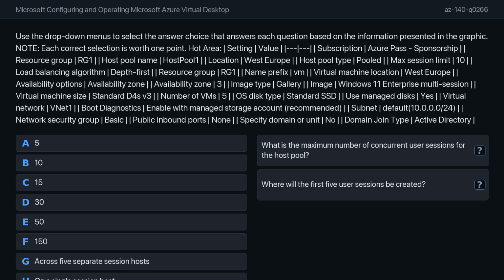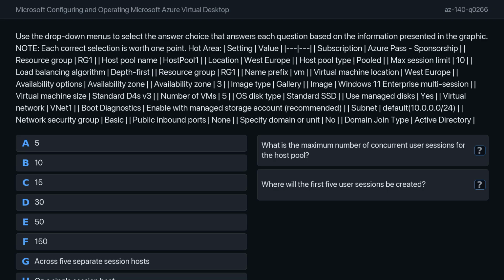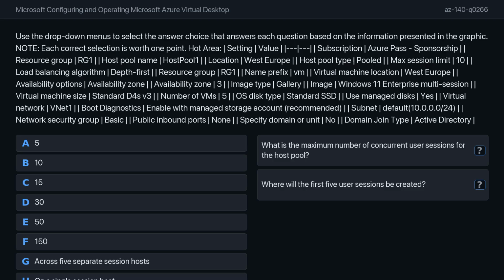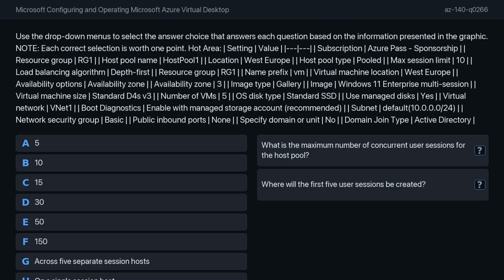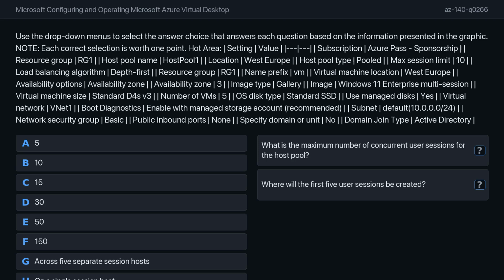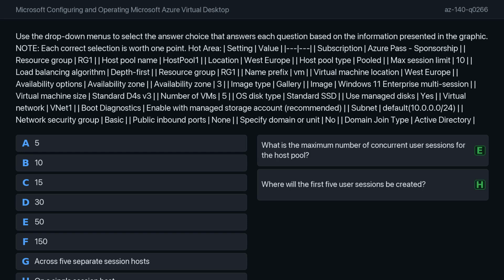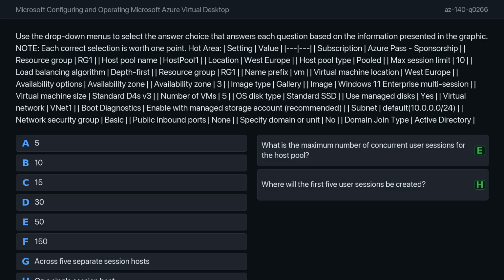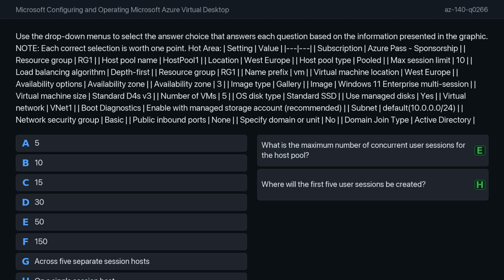Certingo | Microsoft Configuring and Operating Microsoft Azure Virtual Desk… (AZ-140) — Question 266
🎯 Getting ready for the Microsoft Configuring and Operating Microsoft Azure Virtual Desktop (AZ-140) certification? Practice FREE with a real exam demo

📚 Microsoft Configuring and Operating Microsoft Azure Virtual Desktop (AZ-140) | Question 266

Use the drop-down menus to select the answer choice that answers each question based on the information presented in the graphic.
NOTE: Each correct selection is worth one point.
Hot Area:
| Setting | Value |
| Resource group | RG1 |
| Host pool name | HostPool1 |
| Location | West Europe |
| Host pool type | Pooled |
| Max session limit | 10 |
| Load balancing algorithm | Depth-first |
| Resource group | RG1 |
| Name prefix | vm |
| Virtual machine location | West Europe |
| Availability options | Availability zone |
| Availability zone | 3 |
| Image type | Gallery |
| Image | Windows 11 Enterprise multi-session |
| Virtual machine size | Standard D4s v3 |
| Number of VMs | 5 |
| OS disk type | Standard SSD |
| Use managed disks | Yes |
| Virtual network | VNet1 |
| Boot Diagnostics | Enable with managed storage account (recommended) |
| Subnet | default(10.0.0.0/24) |
| Network security group | Basic |
| Public inbound ports | None |
| Specify domain or unit | No |
| Domain Join Type | Active Directory |

🎯 Category: Plan and implement an Azure Virtual Desktop infrastructure